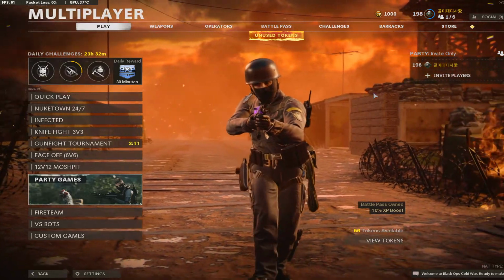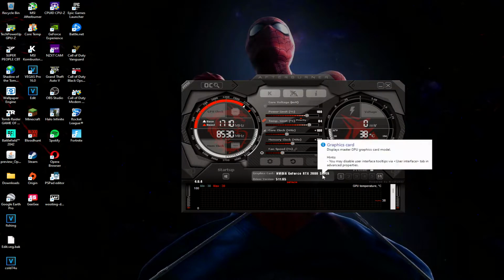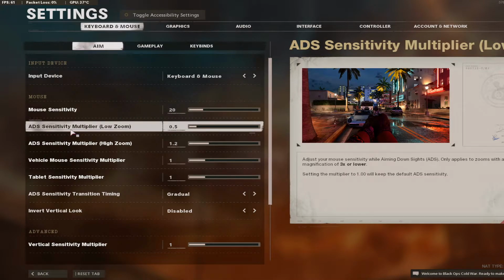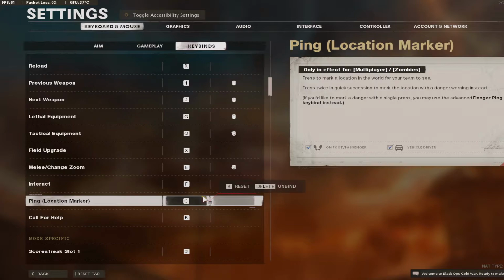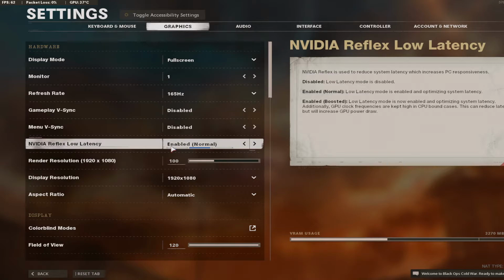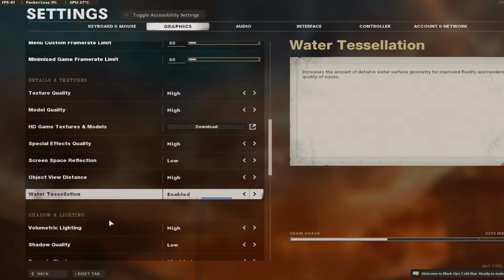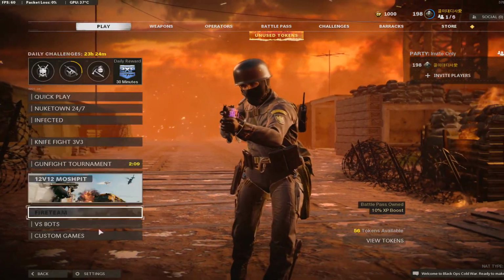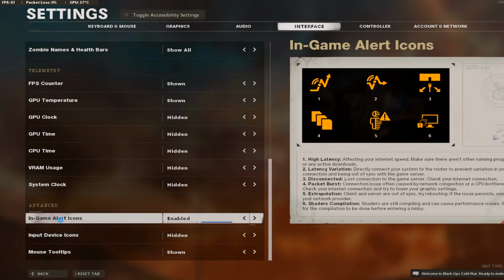Best Cold War Keyboard And Mouse Sensitivity And Graphic Settings for FPS and Visibility | 2022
Thank you all for 2,400 Supporters you're all family to me and can't wait to make this a full time thing. Blood Sweat And Tears Are Poured into this channel day and night and cant wait to see the future and growth of this channel. Thank You All! ♥

Hope everyone is doing well and staying safe! Love everyone for the support and am excited for what's to come. Love you all very much xoxo  Going Strong all 2021

Help Reach Our Goals!
|Supporter Goals|
200: Jan 30 2021
300: Feb 12 2021
400: Feb 26 2021
500: March 6 2021
600: March 14 2021
700: March 23 2021
800: March 31 2021
900: April 8 2021
|1000: April 15 2021
1100: April 23 2021
1200: April 28 2021
1300: May 3 2021
1400: May 12 2021
1500: May 24 2021
1600: June 5 2021
1700: June 23 2021
1800: July 9 2021
1900: July 23 2021
|2000: August 12 2021
2100: September 1 2021
2200: October 3 2021
2300: November 8 2021
2400:January 16 2022
2500:
2600:
2700:
2800:
2900:
3000: